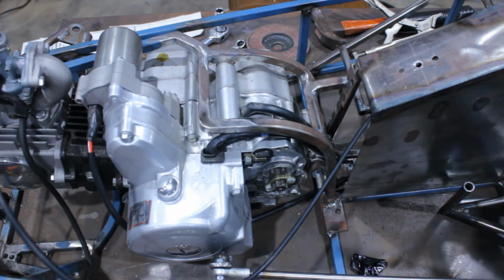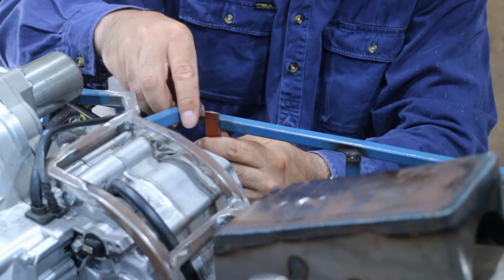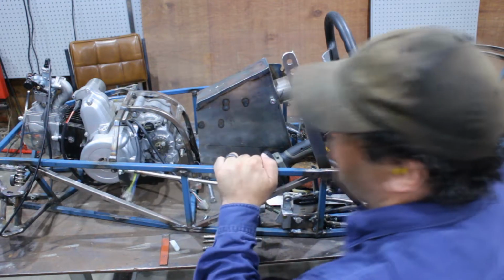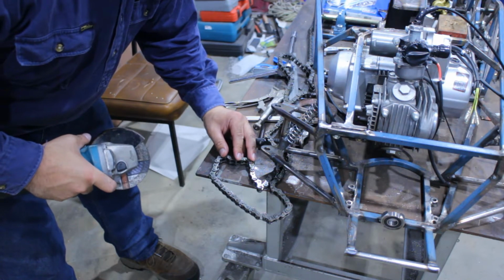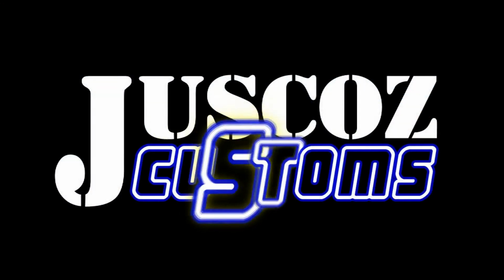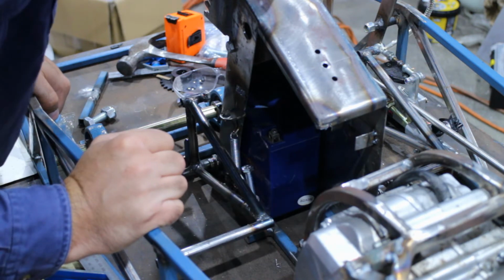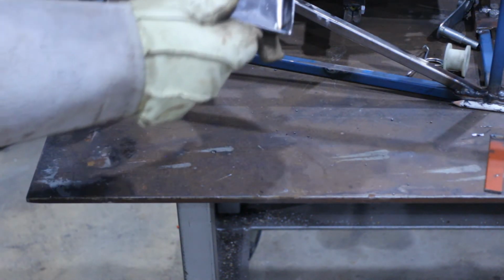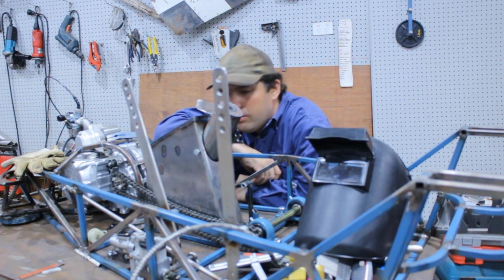The cubman episode 18 yet another engine mount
In this episode I don't get anything marked off the TODO list. but i do rebuild the engine mount AGAIN (mount V4.0) and fit a chain before i realize that i cant fit a tensioner yet so then I go on to make a battery tray but not fit it.  so nothing gets marked off the list
but i did make progress

parts ordered from

i had the axle kit bearings upgraded to these at a reasonable price

125cc 4 stroke 3+1 engine with reverse
exhaust with muffler lifan
gokart quad ATV buggy front wheel hub
26mm carby
chain roller guide tensioners
sprocket 428 13t
go kart steering rack kit with wheel
go kart steering rack kit without wheel
secret item to be revealed later
6 wire ignition barrel